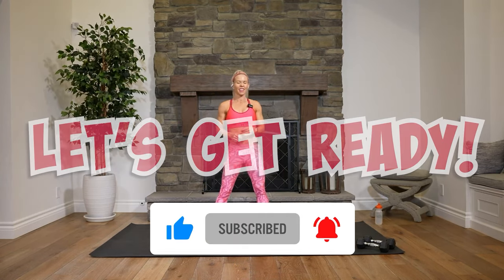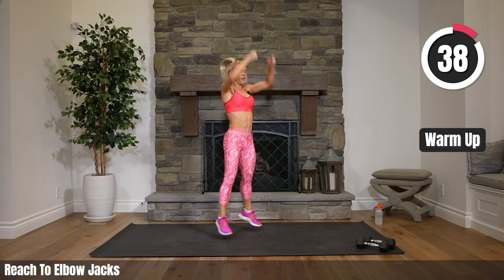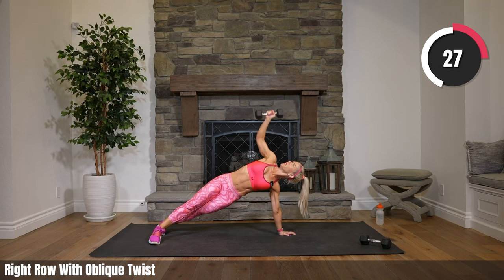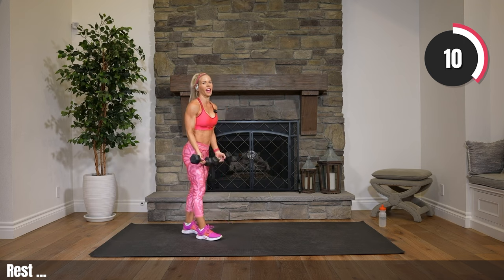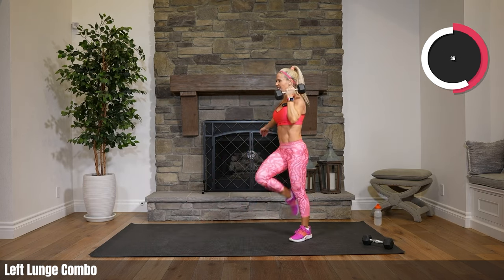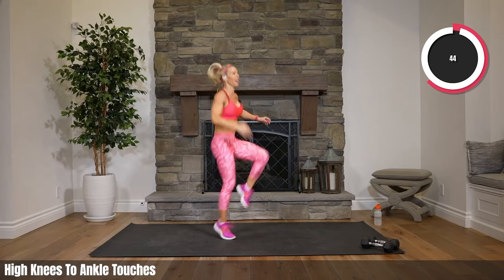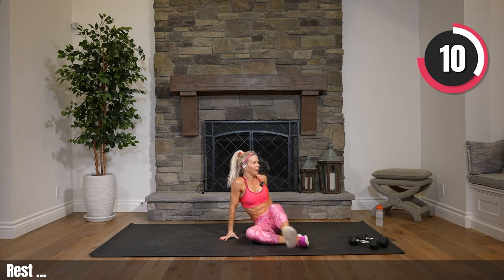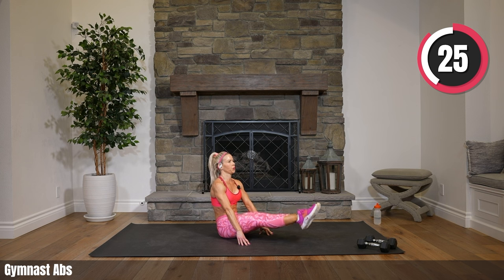50 MINUTE POWER STRENGTH (#87) | Weights | High Impact Cardio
This 50 minute POWER STRENGTH workout is a full body strength, HIIT & abs. The mix of weights and high impact cardio will keep your heart pumping and your muscles burning!! 🔥 This instructional workout will teach you modifications, correct your exercise form, and motivate you to challenge yourself! 🚀 Let's go for it!

COURTNEYFIT for discount

Amazon Store

💪 WORKOUT DETAILS 💪
» Level: All Levels (jumping can be modified!)
» Duration: 50 minutes (includes warm up and cool down)
» Structure: varied intervals

💧 EXERCISE LIST 💧
00:00 Hello!!!

🔔 WARM UP 🔔
00:30 (1) Twists
01:15 (2) Swing Squat Lift
02:00 (3) Right Lateral Lunge To Knee Lift
02:45 (4) Hamstring Sweep To Reverse Lunge
03:30 (5) Left Lateral Lunge To Knee Lift
04:15 (6) Inchworm To Lunge Twist
05:00 (7) Down Dog Kick Up To Push Up
05:45 (8) Walk Ups With Knee Lift
06:30 (9) Reach To Elbow Jacks
07:15 (10) Twist To Knee Hops

🔔 WORKOUT 🔔
08:45 (11) Tricep Push
10:00 (12) Rows To Chair Lifts
11:15 (13) Right Tricep Push Up
12:30 (14) Right Row With Oblique Twist
13:45 (15) Left Tricep Push Up
15:00 (16) Single Leg Jump To Run - cardio
15:45 (17) Fast Feet To Touch - cardio
17:00 (18) Left Row With Oblique Twist
18:15 (19) Goblin Squat To Press
19:30 (20) Bicep Curls To Serves
20:45 (21) Right Lunge Combo
22:00 (22) Hammer Biceps To Push Up
23:15 (23) Scissor Scissor Touch - cardio
24:00 (24) Climbers To Jacks - cardio
25:15 (25) Left Lunge Combo
26:30 (26) Running Hammer Curls
27:45 (27) Right Twist Push Ups
29:00 (28) Adductor Traveling Pulses
30:15 (29) Right Plank Thread
31:30 (30) Front Kick Taps - cardio
32:15 (31) High Knees To Ankle Touches - cardio
33:30 (32) Left Twist Push Ups
34:45 (33) Left Plank Thread
36:00 (34) Right Deadlift To Pistol Squat
37:15 (35) Adductor Swimmers
38:30 (36) Right Dead Bug
39:45 (37) Right Knee Pops - cardio
40:30 (38) Left Knee Pops - cardio
41:45 (39) Left Dead Bug
43:00 (40) Left Deadlift To Pistol Squat
44:15 (41) Gymnast Abs
45:30 (42) Deadlift With Pulse

🔔 COOL DOWN 🔔
46:45 (43) Hamstring Walks With Twist
47:15 (44) Right Lunge With Shoulder Reach
47:45 (45) Shoulder Press
48:15 (46) Left Lunge With Shoulder Reach
48:45 (47) Right Sitting Reach
49:15 (48) Left Sitting Reach
49:45 (49) Downward Dog
50:15 (50) Standing Quad